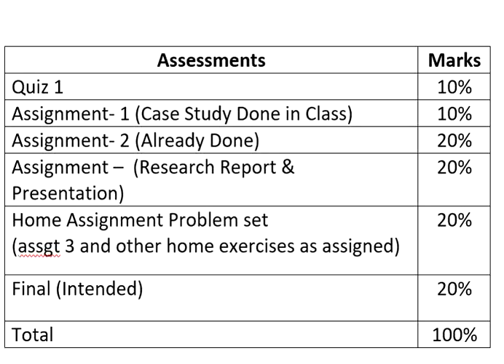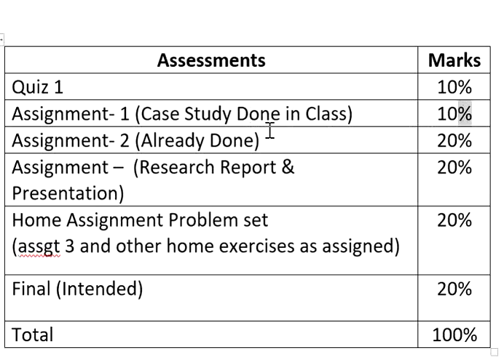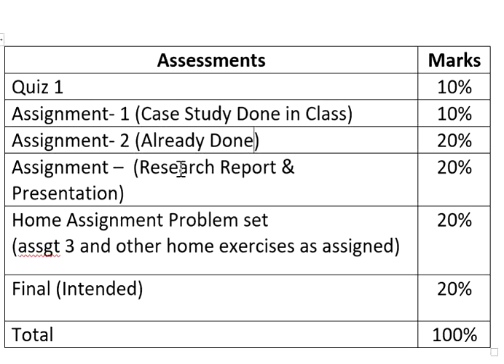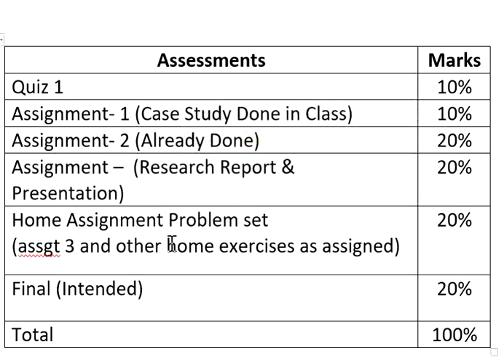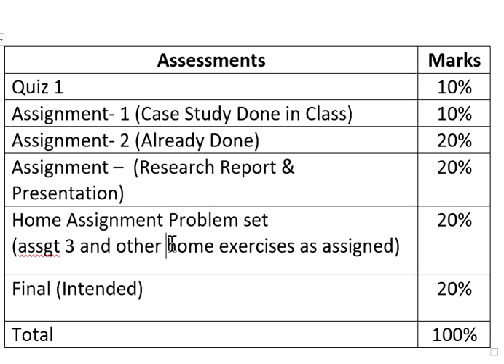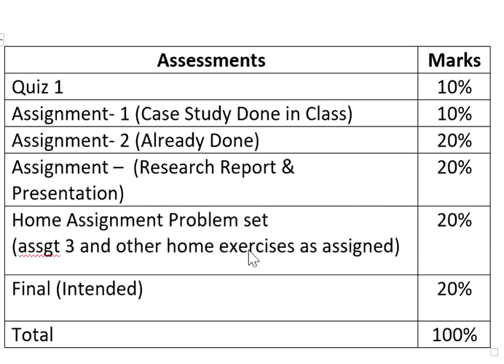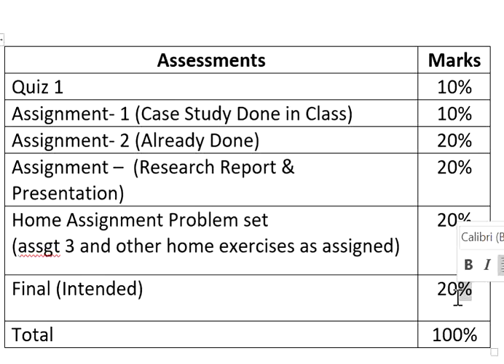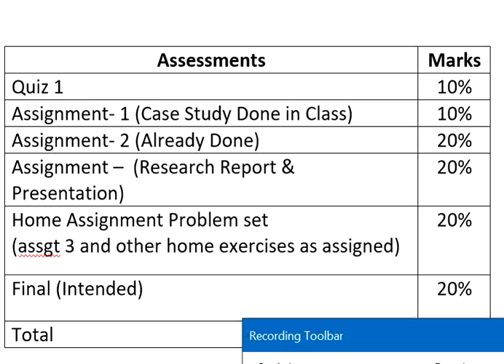ACCT 428 / BUS 428 Assessment Details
Jubail University College